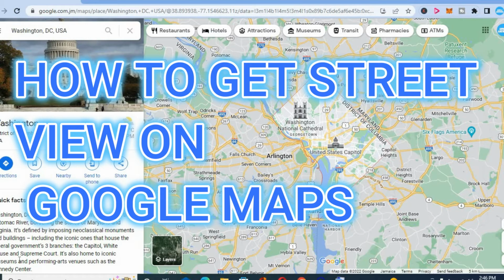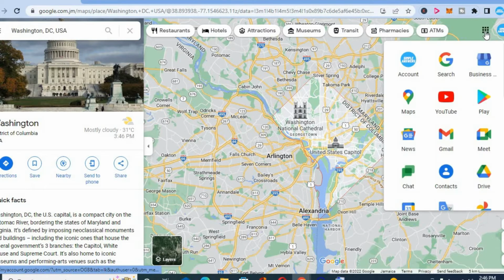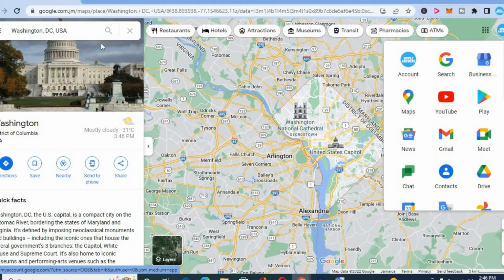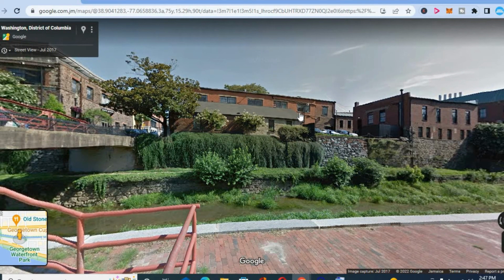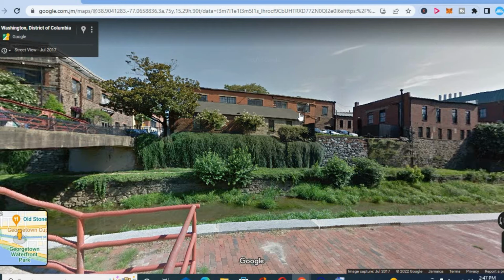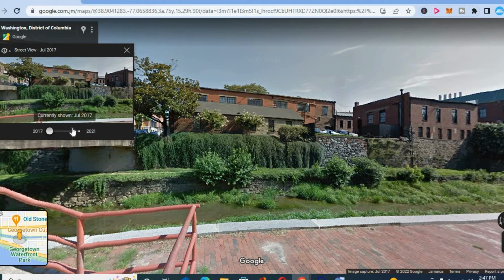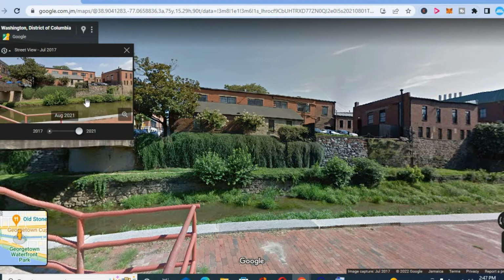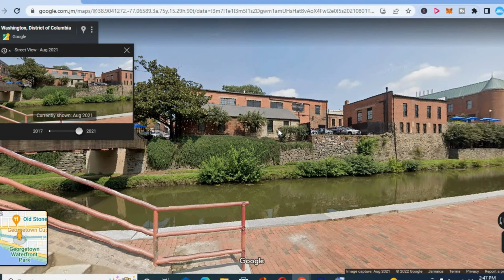HOW TO GET STREET VIEW ON GOOGLLE MAPS ON COMPUTER/laptop/pc 2024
HOW TO GET STREET VIEW ON GOOGLLE MAPS ON COMPUTER,how to use google maps street view on laptop,how to use google maps street view on pc